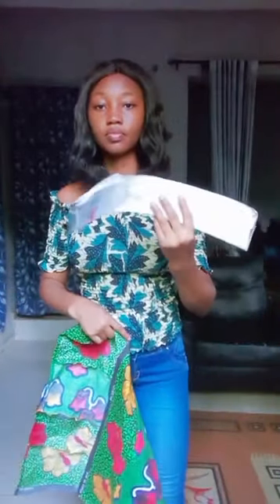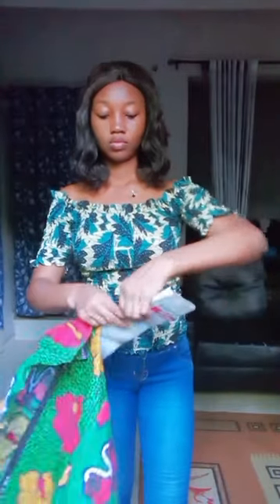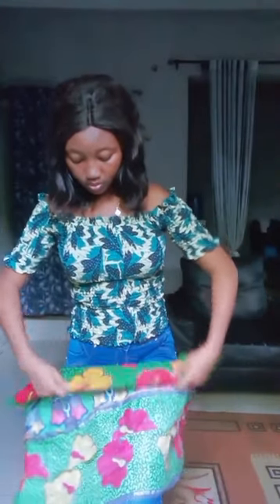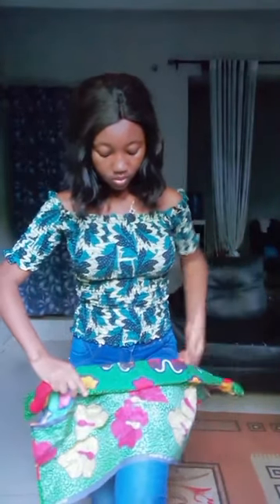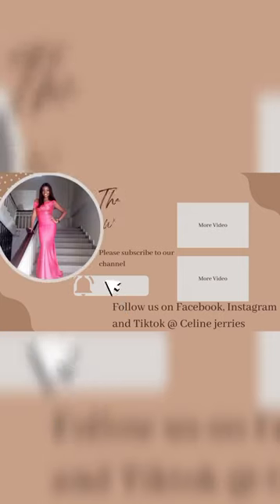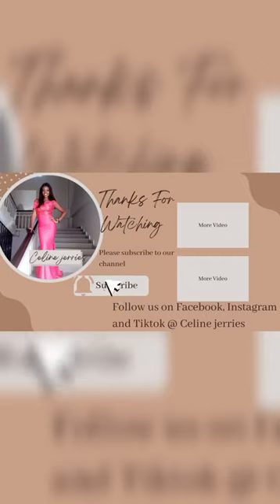2 Easy Fulani Head wrap /How to tie an Ankara inspired Turban#headwrap#turbantutorial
2 Easy way to tie a head wrap/Ankara turban for church or any outings.